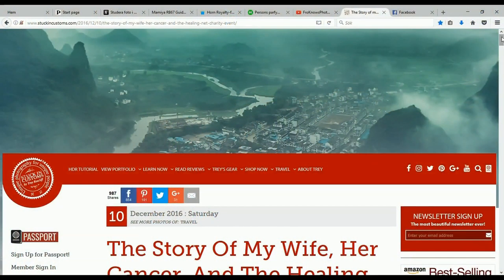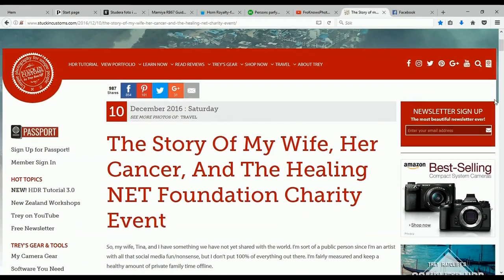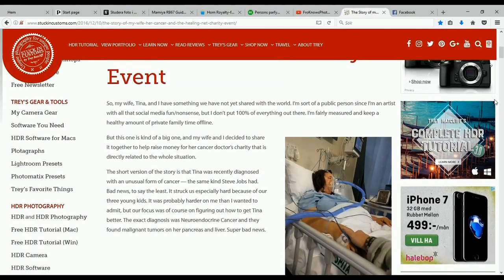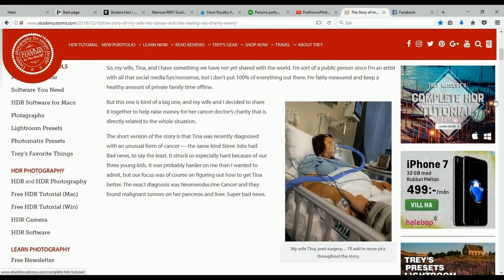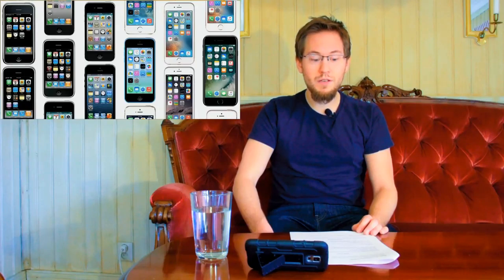Photo News #2. Tamron, Sony, Apple, Music and BJJ.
The second Photo News... Tamron, Sony, Apple, Music and BJJ.